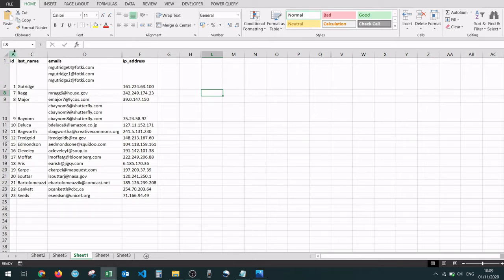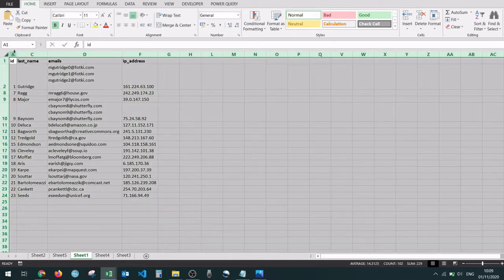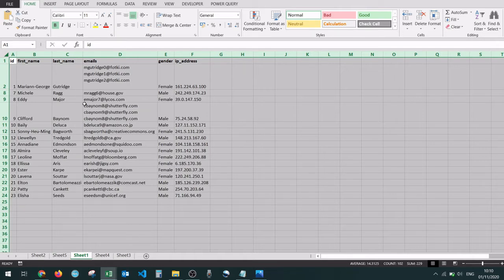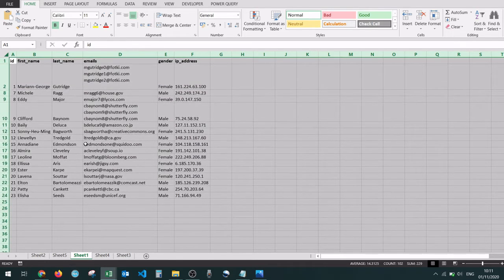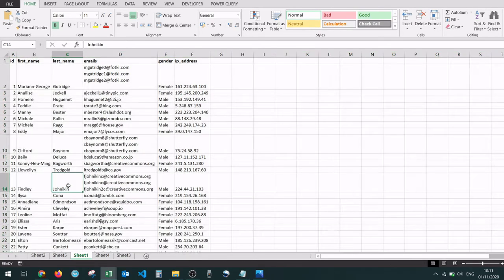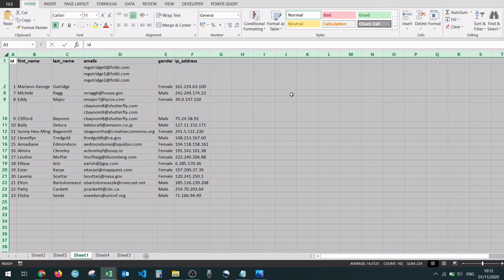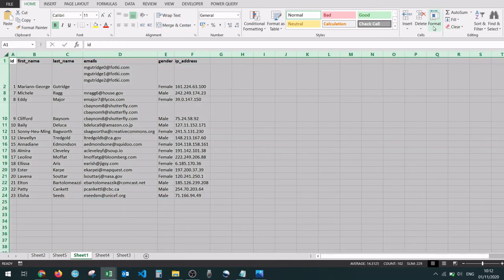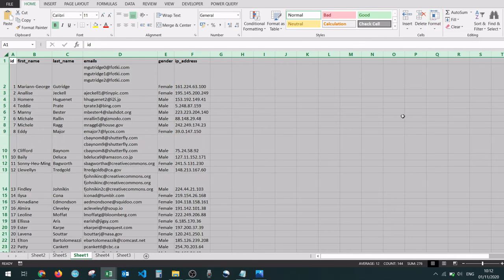How to unhide all columns and rows in Excel 🤔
In this short tutorial you'll learn how to unhide all the columns and rows in Microsoft Excel spreadsheets that have been hidden previously.

We will see how to this in quick way by selecting all columns and rows and how to do it using the Format button from the Cells group in the Home tab.

If you're a beginner, start learning more about Excel with this free and awesome playlist where we explore different problems and scenarios in Excel